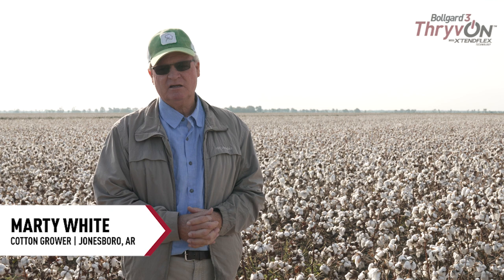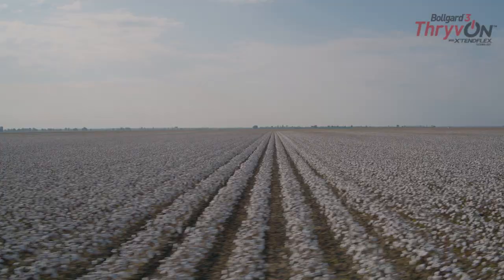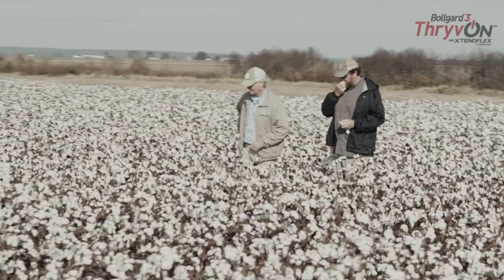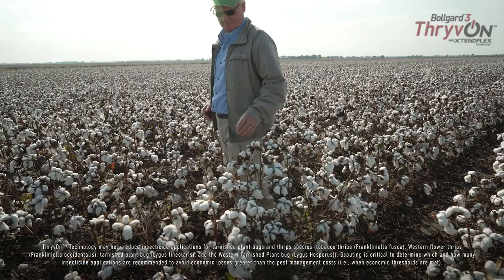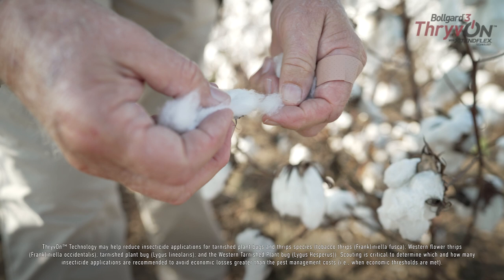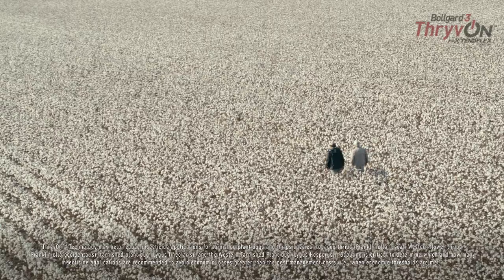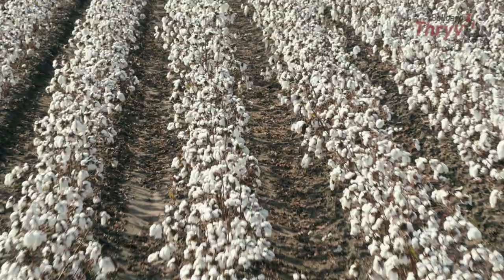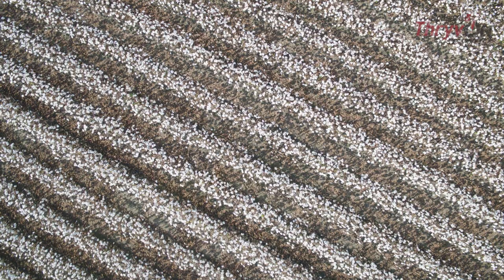ThryvOn® Technology Testimonial — Marty White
Cotton grower Marty White has seen firsthand the game-changing potential of ThryvOn® Technology in combating key tarnished plant bug and thrips species.